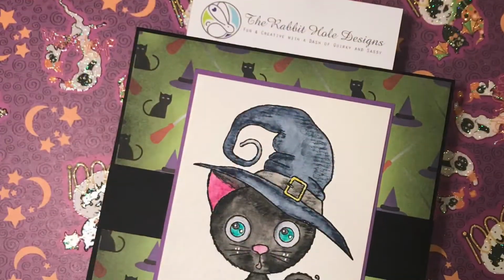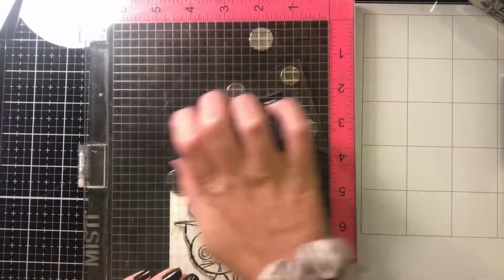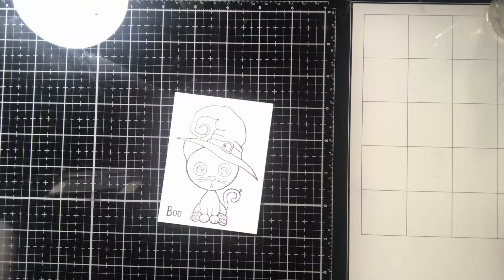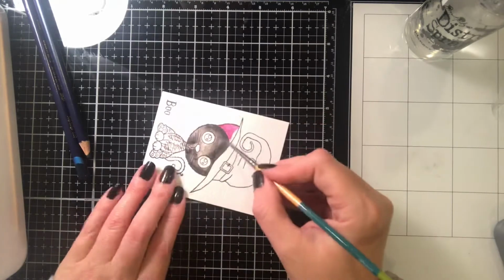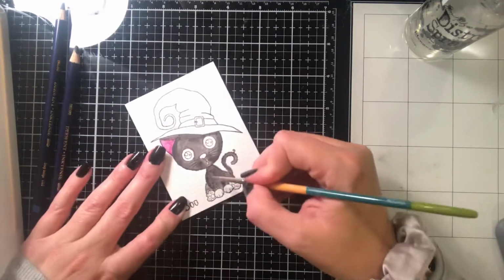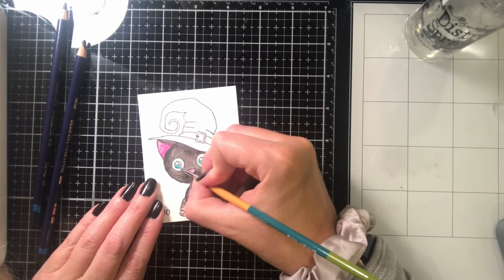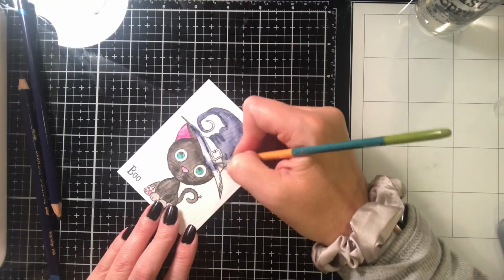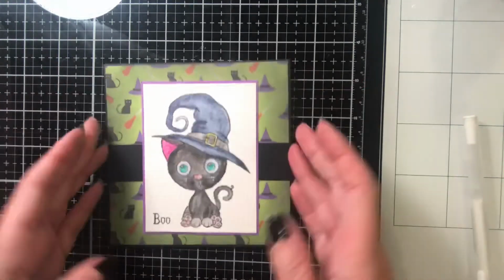Halloween Card Series - Card #7 Boo Kitty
Hi everyone! Here’s card #7 in the Halloween Card Series for 2020.
Supplies:
The Rabbit Hole Designs Boo Kitty
Inktense pencils Fuscia, Teal Green, Ink Black, Deep Indigo, Sun Yellow
Catherine Pooler Midnight ink
Master’s Touch watercolor paper
Scrap Halloween patterned paper, purple cardstock
Recollections 65 lb black cardstock cut to 5”x10” scored at 5”
Distress oxide Black Soot
Gelly Roll white pen